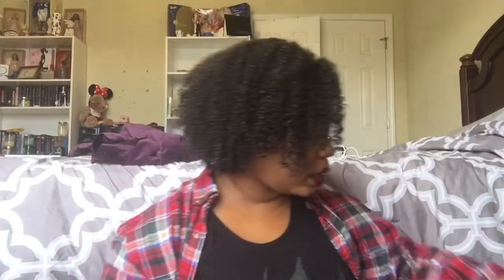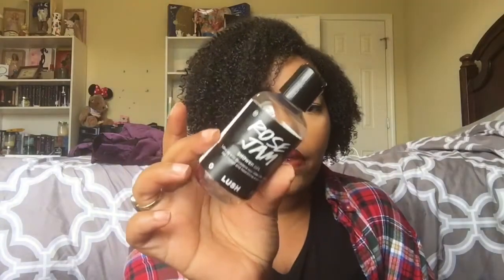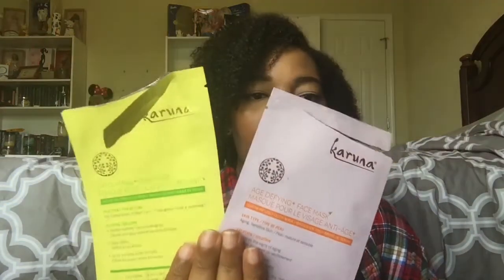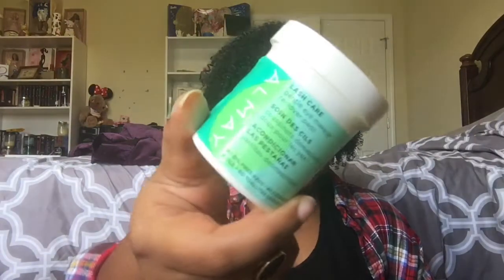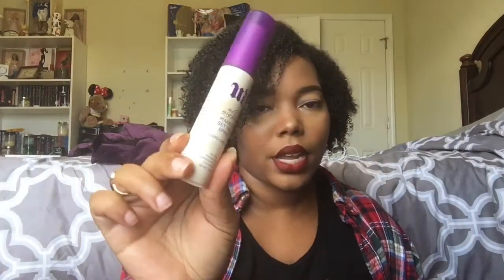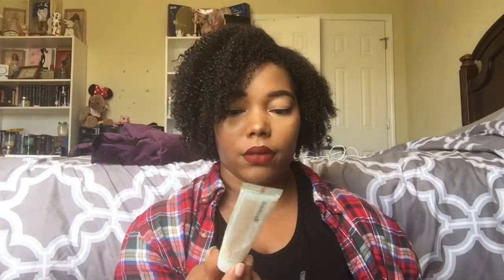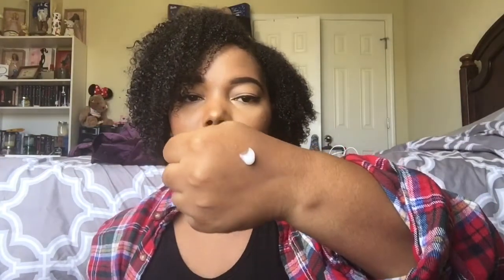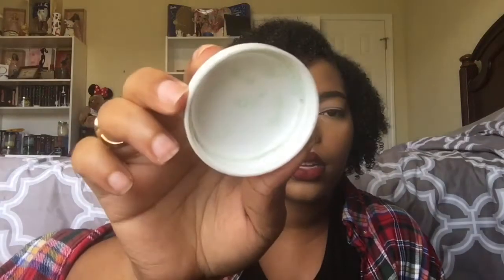Summer 2017 Empties Part 2 | Skincare & Body Care!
Here's part two of my summer empties which is all skincare and body products! I'm a little off my game with being back in school, but I'll be getting into a groove soon. Let me know what products you've been going through and be on the look out for my first vlog on this channel!